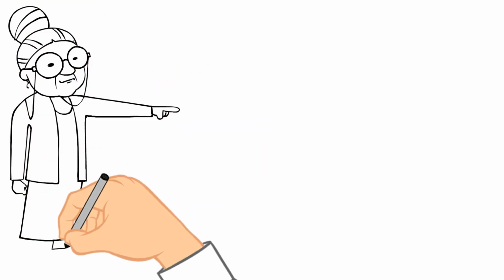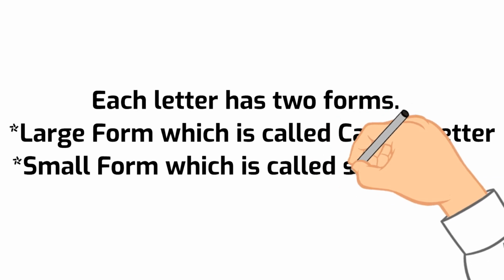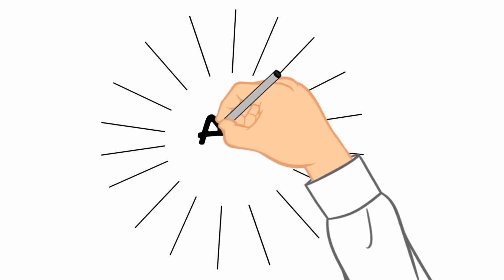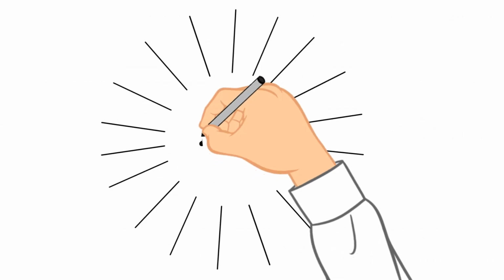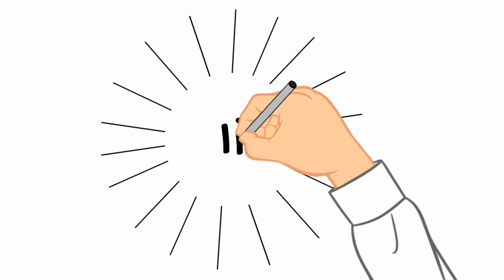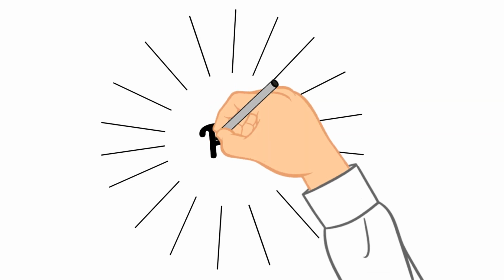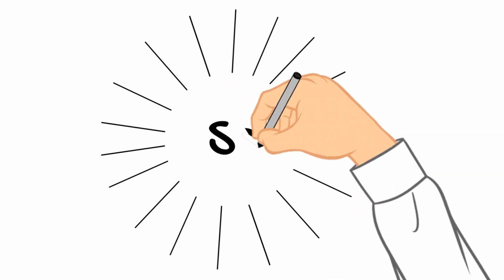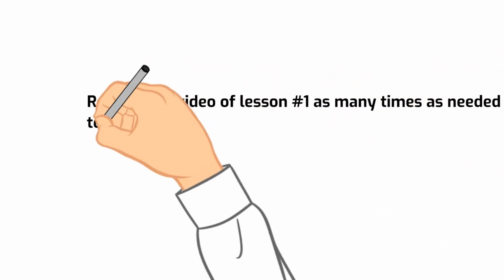Learning to read in English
Lesson #1 Focus on the english alphabet and the sound of each letter.